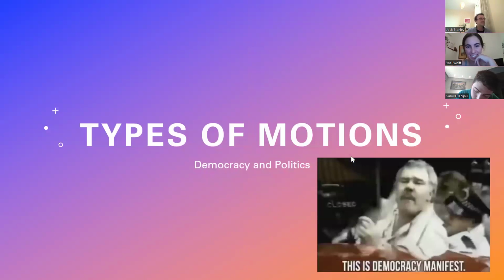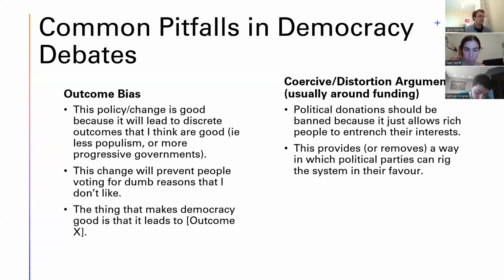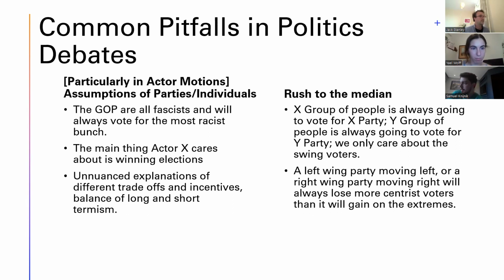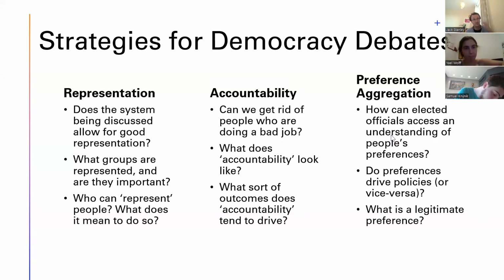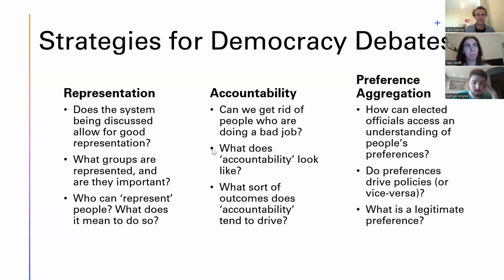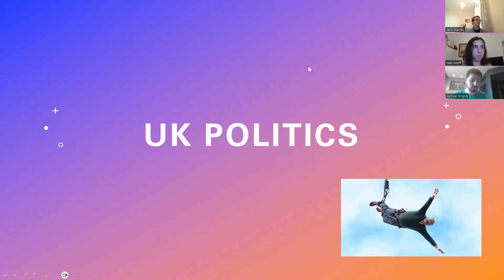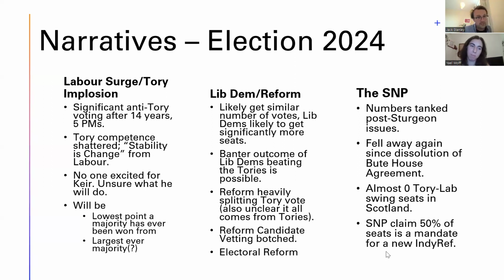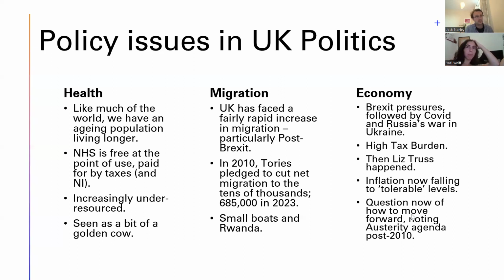Politics & Democracy with Jack Stanley